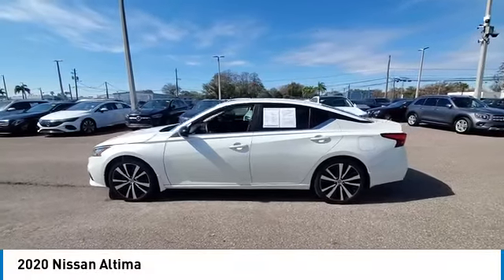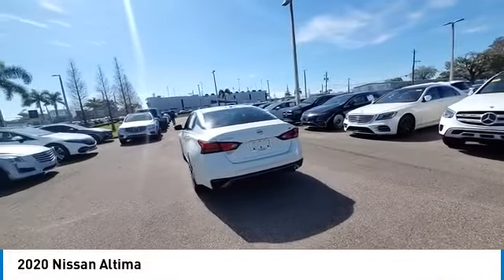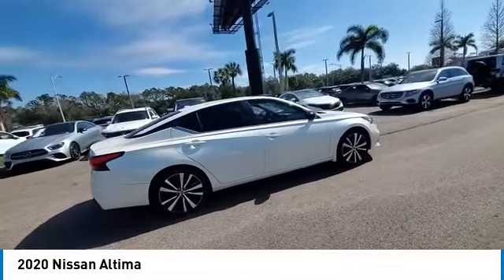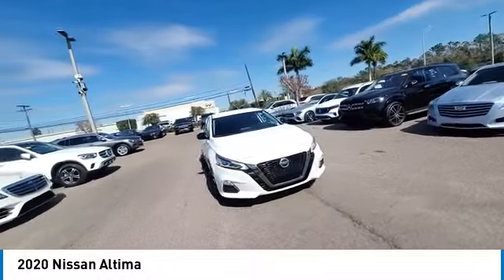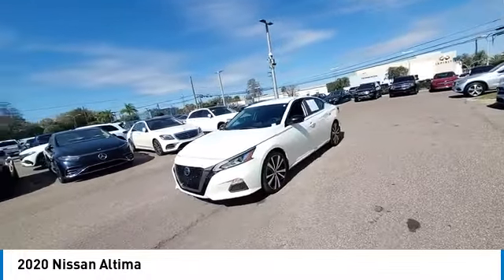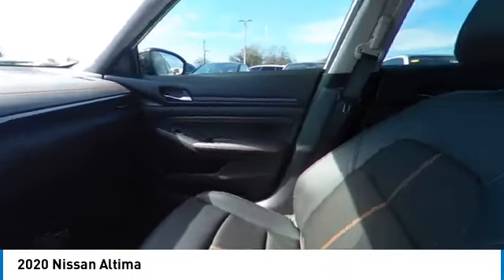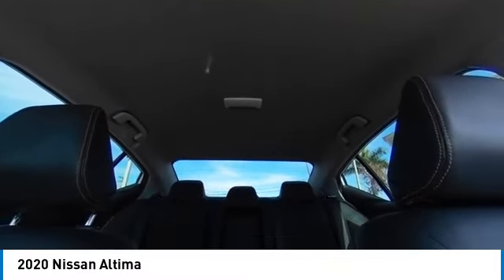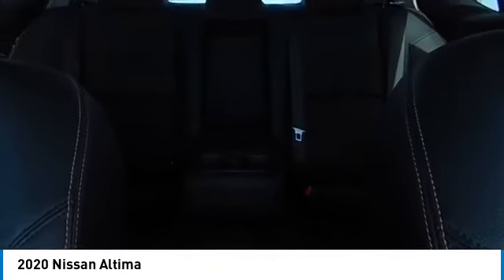2020 Nissan Altima CMT241009A